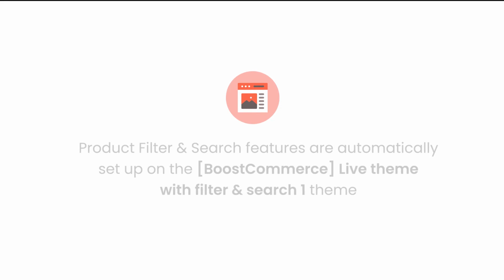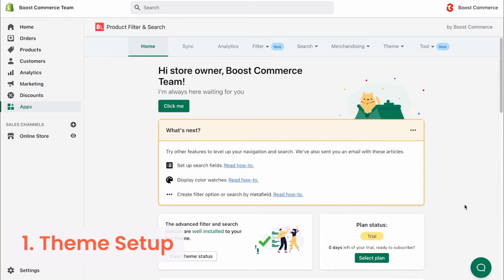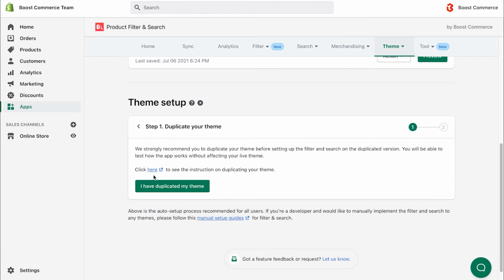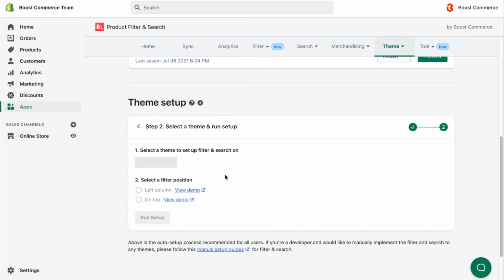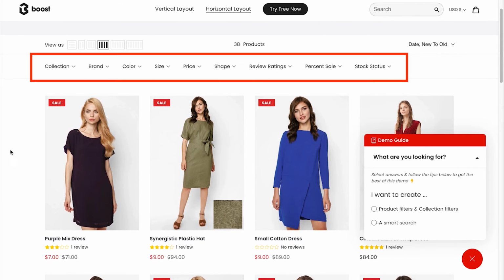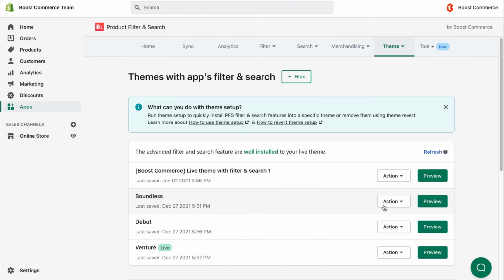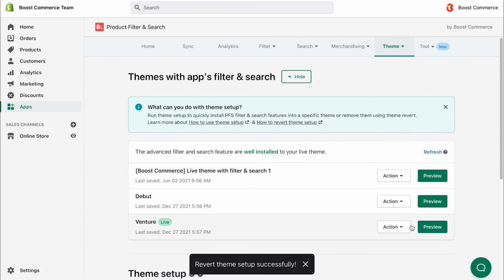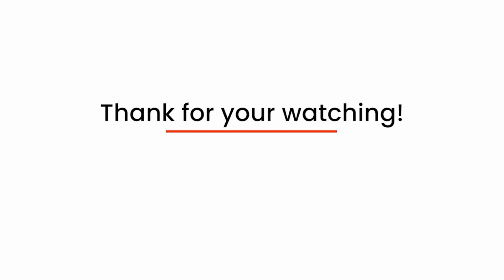How to set up Product Filter & Search app on a theme || Shopify App by Boost Commerce (2022 Updated)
Getting your theme worked with Product Filter & Search is the first steps to run our app on your store.
In this tutorial video, we'll show you how to set up the app on your chosen theme.

Here's the list of Shopify themes that work seamlessly with our app »

OUTLINE
[0:00] Introduction
[0:35] Theme Setup
[2:03] Theme Revert